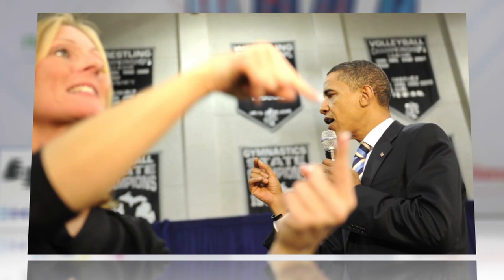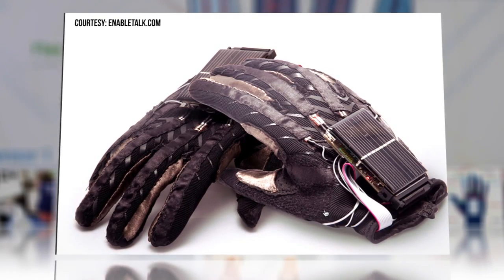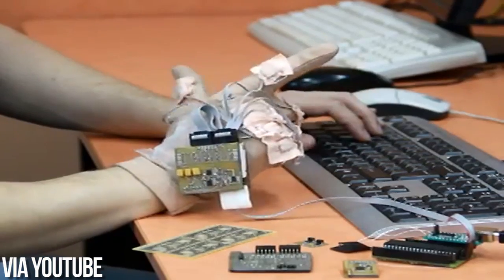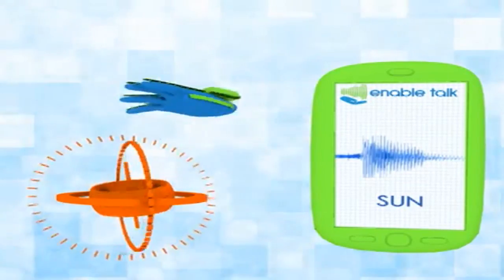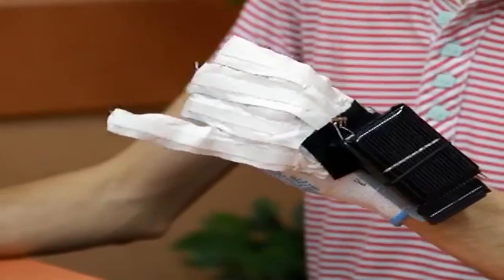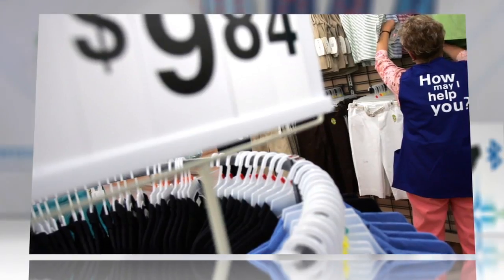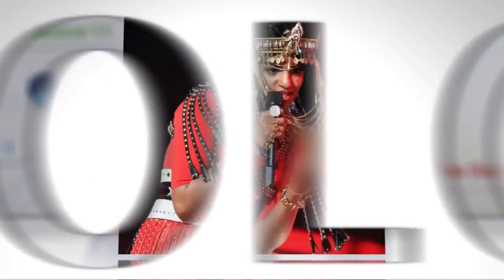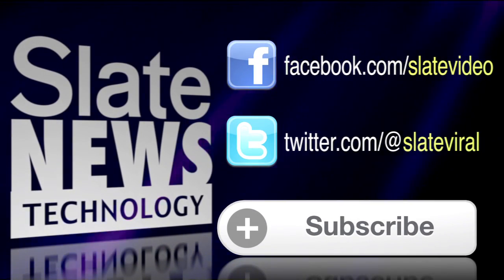New Sensor-Heavy Gloves Translate Sign Language Users' Gestures Into Text and Voice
Could modern technology provide a huge leap forward for sign language users who want to communicate with the rest of us?

A team of Ukrainian engineers have developed something called EnableTalk—a set of gloves that translates sign language into text and then spoken words with flex sensors, touch sensors, and gyroscopes. For the millions of users around the world, the relatively cheap $75 technology could facilitate communication with those who don't use or understand sign language. Better yet, EnableTalk has the ability to learn new and altered gestures, allowing for regional variations and dialect.

Unveiled in Sydney, Australia this week at Microsoft's Imagine Cup competition, the EnableTalk gloves are probably a long way off from getting onto store shelves. But when and if they do, we can't wait to teach them some new moves. Let's just avoid giving a pair to MIA.